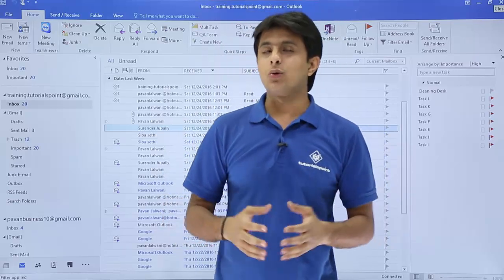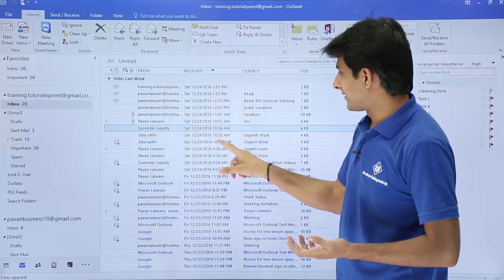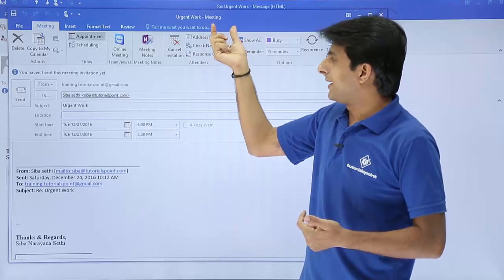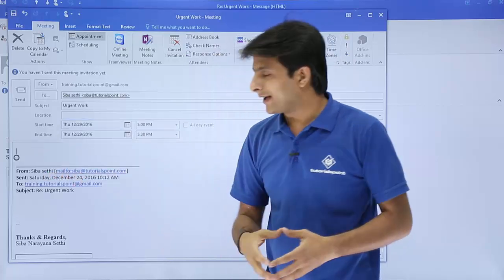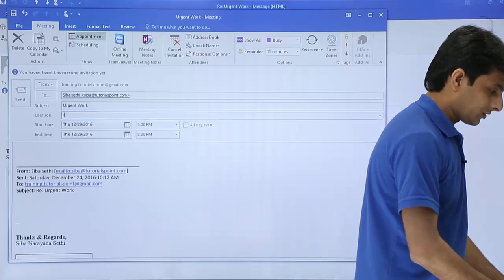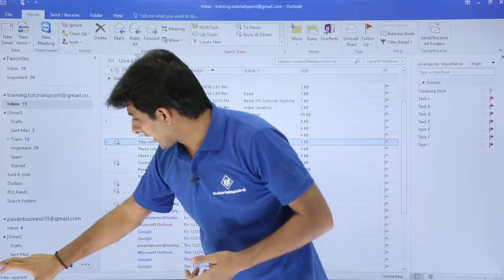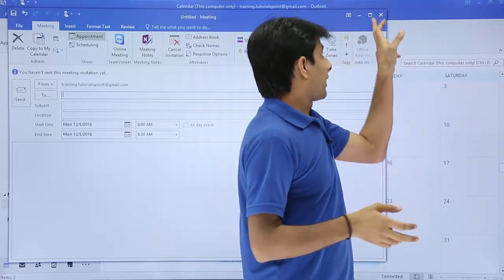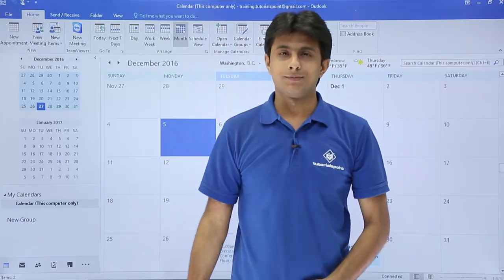MS Outlook | Create Meeting Request in Outlook| How to Send a calendar Invite? | Tutorialspoint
MS Outlook- Create Meeting Request in Outlook, a step-by-step tutorial to learn about How to Create Meeting Requests in Microsoft Outlook.